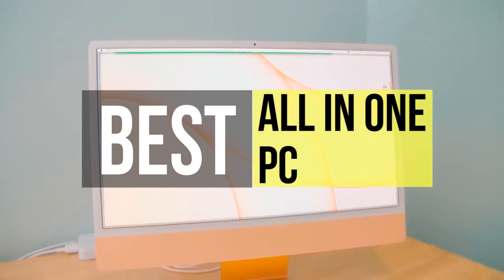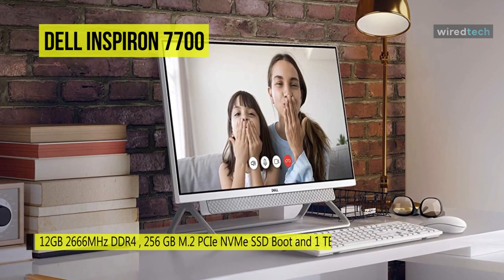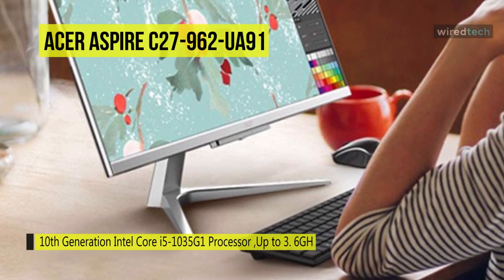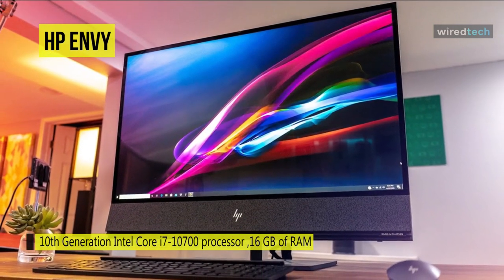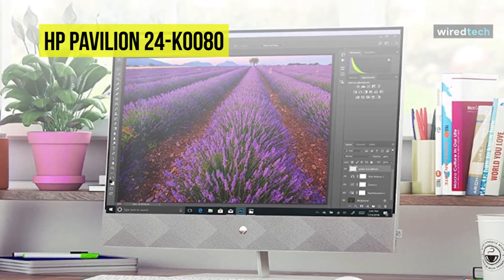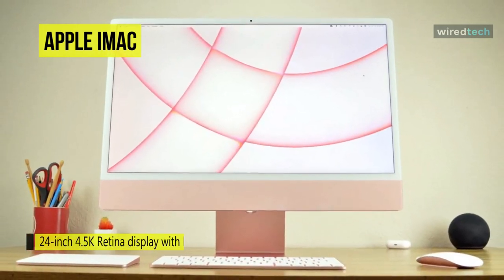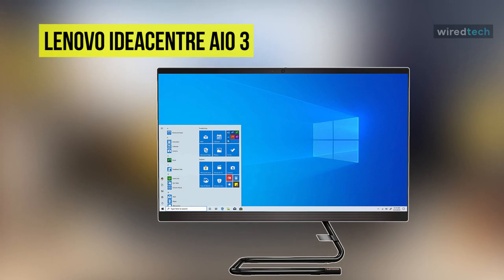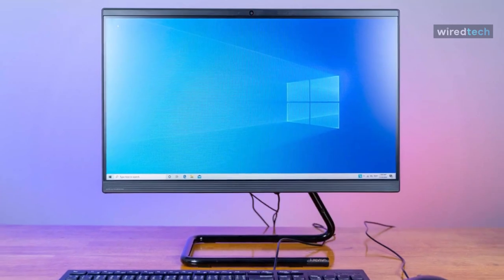TOP 6: BEST All In One PC in 2021 - Which One Is The Best For You?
Ola Amigo, We Have The Best All In One PC Fit For You Here!
➟ Lenovo IdeaCentre AIO 3
➟ Apple iMac
➟ HP Pavilion 24-k0080
➟ HP Envy
➟ Acer Aspire C27-962-UA91
➟ Dell Inspiron 7700

00:00 Intro
00:24 Dell Inspiron 7700
01:49 Acer Aspire C27-962-UA91
03:04 HP Envy
04:43 HP Pavilion 24-k0080
05:49 Apple iMac
07:13 Lenovo IdeaCentre AIO 3

In this video, we have listed the top six of the best All In One PC’s in 2021 to help you find the right one for your needs and budget.

Let's begin with the Dell Inspiron 7700. If you for a device that can handle both business and entertainment, then this  Dell Inspiron 7700 AIO is for you. It is an excellent household all-in-one PC in a sleek, well-designed chassis for much less cost than a comparable Apple iMac. Despite the fact that it lacks a 4K display or high-performance graphics like its competition, it does offer an optional touchscreen functionality that could be of use to you. As it comes with a 27-inch FHD Infinity Edge touch display that's enclosed by narrow, 8mm silver bezels on three sides and a larger chin on the bottom. And apart from the display, it also excels at featuring an Intel Iris Xe Graphics with shared memory and Intel Wi-Fi + Bluetooth 5.0 wireless connectivity. For ports they include a power connector, a USB 3.1 Type-C port, three USB 3.1 Type-A ports, one USB 2.0 port, a headphone jack, an SD card reader, a Gigabit Ethernet jack, and an HDMI video output port. And utilizing this extra HDMI video output will let you use its 27-inch screen as an external display for a game console, a clever feature that the more expensive iMac lacks.

Next is Acer Aspire C27-962-UA91. This all-in-One PC from Acer carries all the essential computing features you need into a slim, space-saving design that's simple to use, functional, and looks great on your desk. By design, it has a sleek and attractive design, sporting a black-and-silver color scheme that looks quite great. And featuring a 27-inch screen makes it as good as anyone would expect for an affordable all-in-one. While its screen's matte finish, bright backlighting, and in-plane switching technology make the display exquisite, offering wide viewing angles and reducing glare from ambient light. For performance, it comes equipped with a 10th Gen Intel Core i5-1035G1 processor, 12GB RAM, 512GB solid-state drive storage, and a dedicated NVIDIA GeForce MX130 graphics card. While its other integrated features comprise a Gigabit Ethernet LAN, Bluetooth 5.0, Two Built-in Stereo Speakers, an integrated 1.0 MP HD High-Sense Webcam, as well as a wireless Keyboard and Mouse.

Next is HP Envy. This HP's Envy 32 AiO is a beautiful, powerful, and excellent alternative to the iMac. It is an impressive jack of all trades, from a massive color-accurate 4K screen to its dedicated graphics card. And coming to its display in detail, it is undoubtedly the star of the PC thanks to its bright, popping images, 4K resolution, and many configuration options. While its HP Display software helps in adjusting its brightness, color temperature, RGB balance, and so much more. In addition to that, it also adds a huge speaker bar at the bottom of the display that comes with dedicated tweeters and woofers to produce a full, rich audio experience that gives clean highs and lows to put the iMac on notice. And for performance, it houses a 10th Gen 2.9 GHz Intel Core i7-10700 Eight-Core processor, advanced NVIDIA GeForce GTX 1650 dedicated graphics, 16GB of DDR4 memory, and 1.256TB of combined SSD and hard-drive storage to let you power through your photo and video projects effortlessly. Finally, for ports, you can find a USB port, a headphone jack, and an SD card reader for quick access to your photos and videos. While on the back, there is an Ethernet port, a Thunderbolt 3 port, and both an HDMI In and HDMI Out port to connect to an external display and to or use the Envy as a monitor for another device.